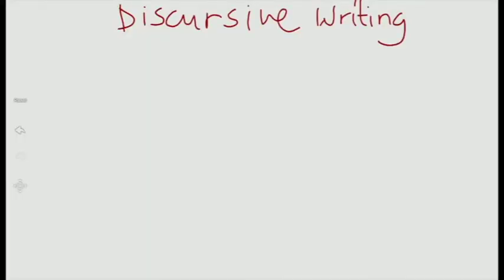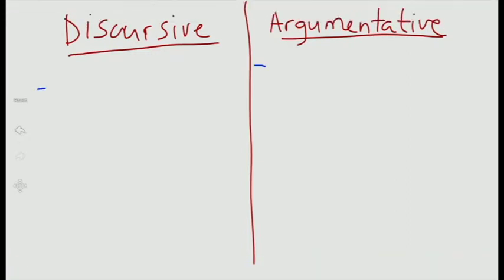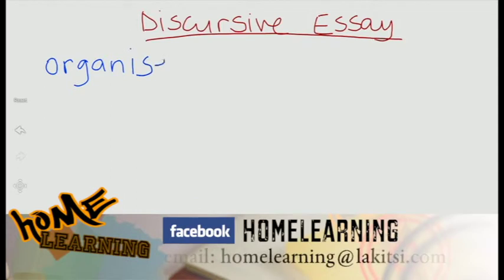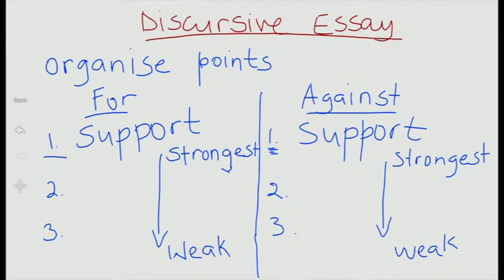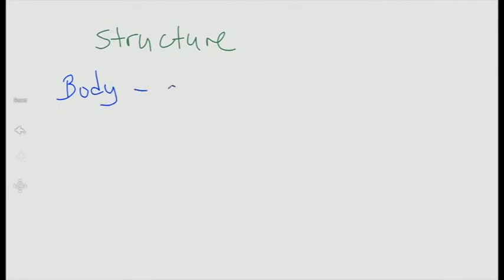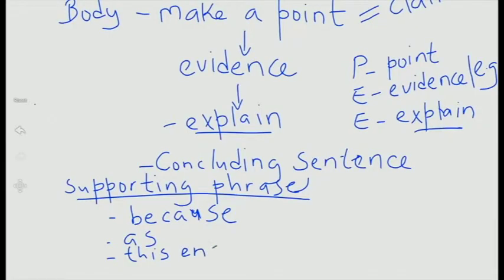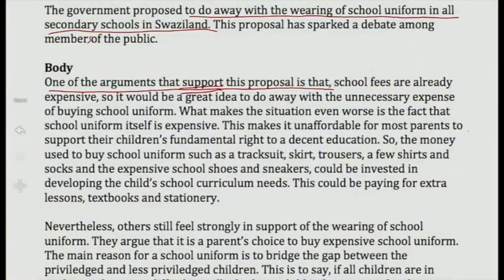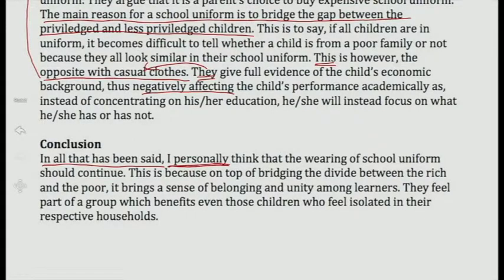SGCSE Eng Discussive Writing